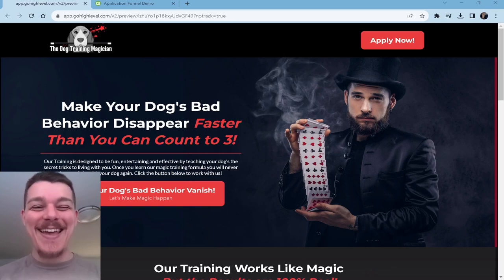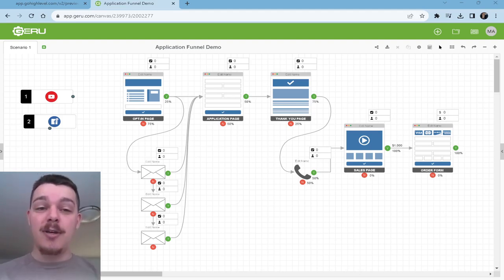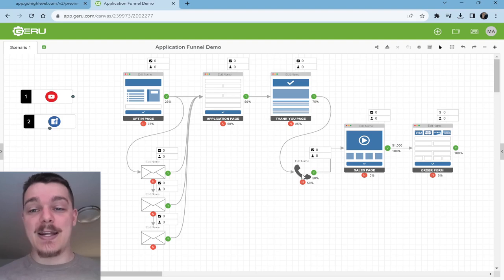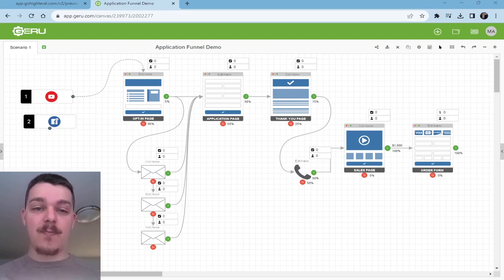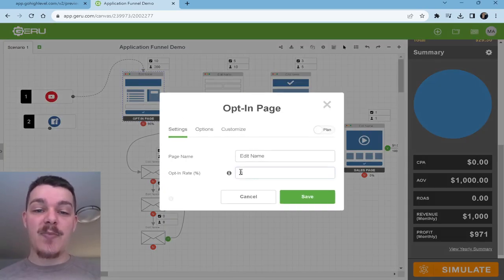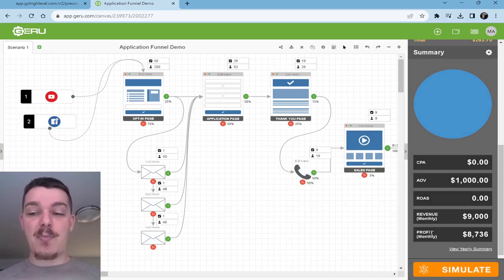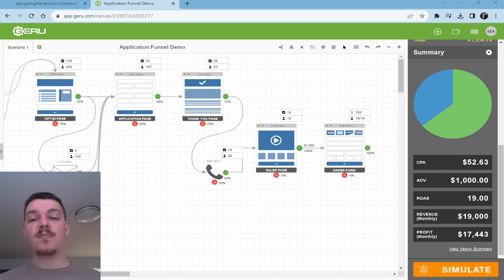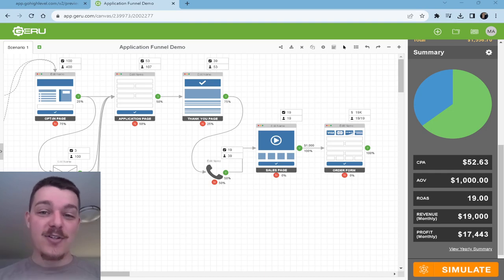Day 4: The Magic behind a funnel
The beautiful part about funnels is the control you have over increasing it's performance. No other marketing plan has this level of control, and I share the magic behind a funnel in this video during our 30 Funnels in 30 days challenge

Stay tuned for the rest of the 30 days to learn about funnels, how to make them, what makes them convert like never before and your chance to win one of these funnels 100% custom to you.

If you want to learn more about this software you can check it out Want to learn about the ONE software I use to run my whole business??